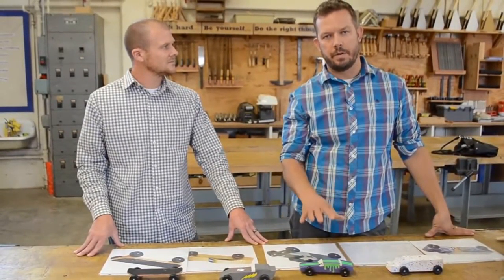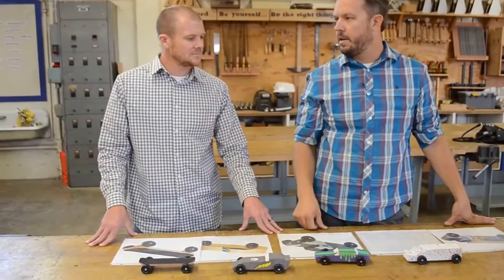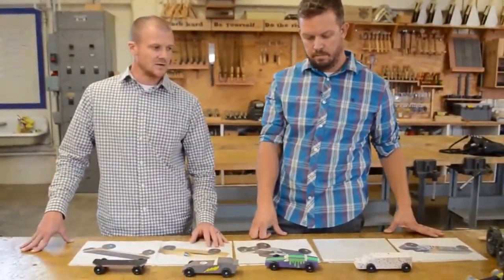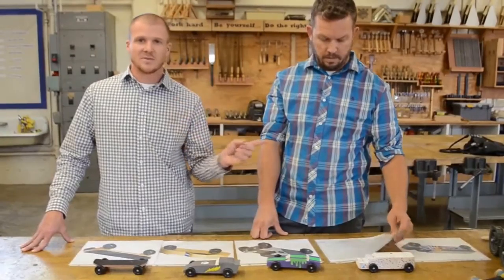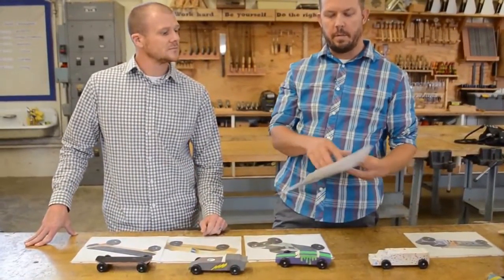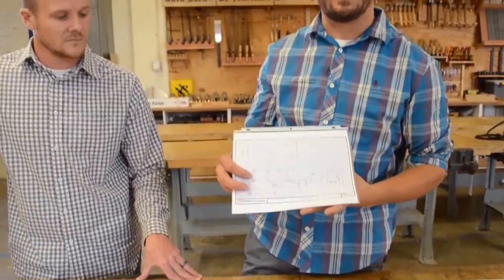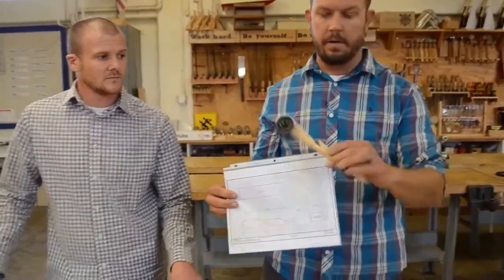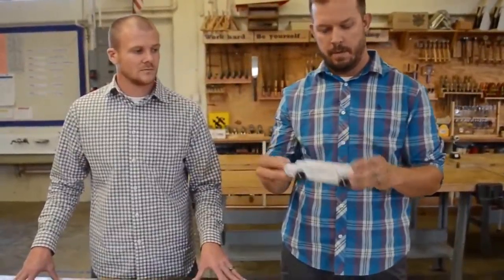bidwellsmith Revised Full HD